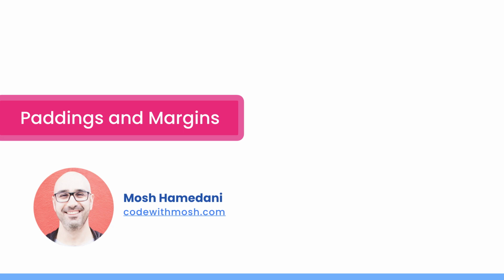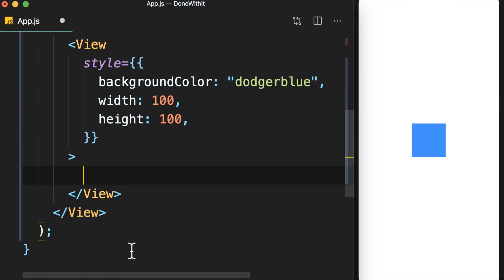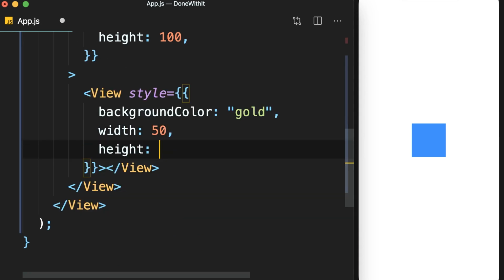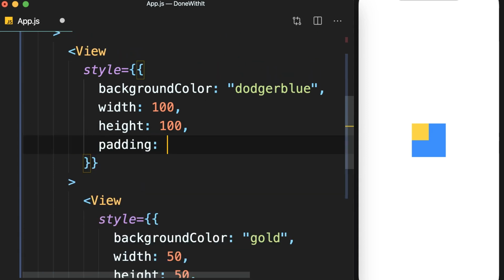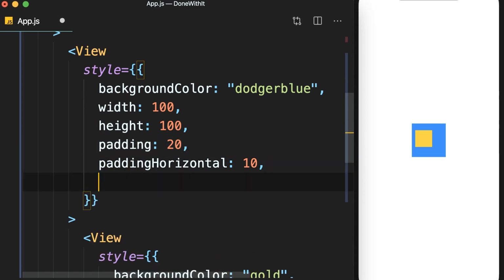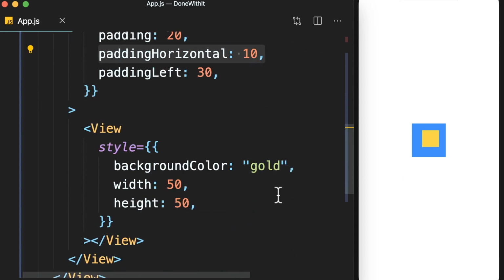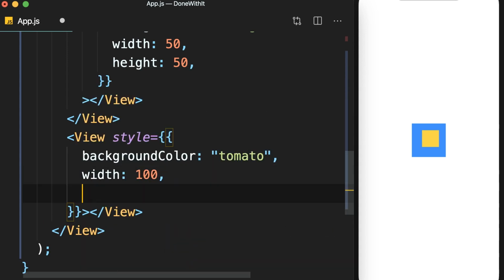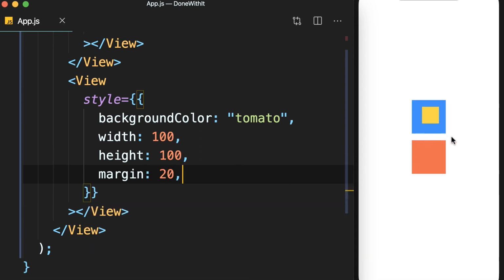React Native | Fundamentals #39 - Paddings and margins [By Mosh Hamedani]